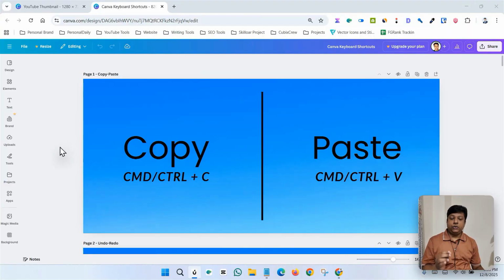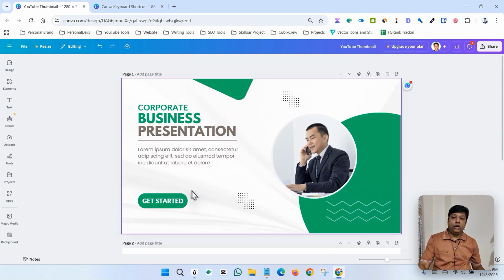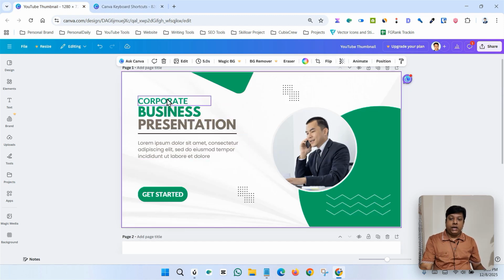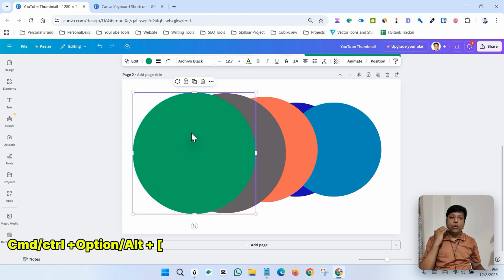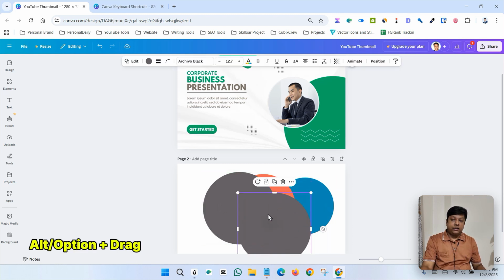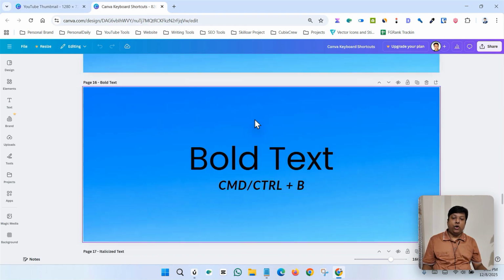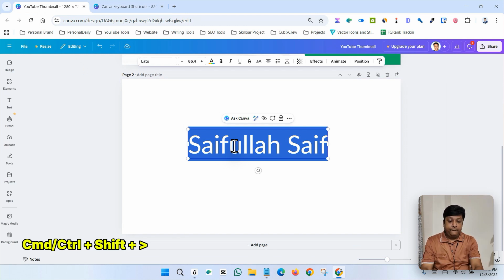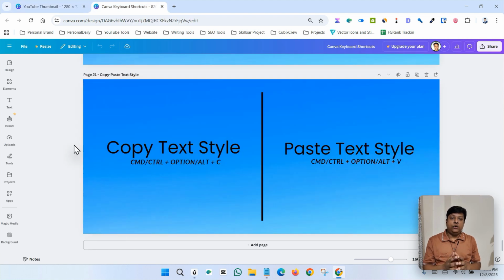Hidden Canva Shortcut Keys That Are Killing Your Design Speed! Canva Course for Beginners | 14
Discover Canva shortcut keys every designer must know! 🎨 In this step-by-step tutorial, learn game-changing keyboard shortcuts to boost productivity, design faster, and achieve professional results effortlessly. Whether you're editing graphics, creating clean layouts, or managing multiple elements, these easy-to-use shortcuts will save you hours and simplify your workflow.

✅ Copy, paste, undo, and redo with quick key combos
✅ Select, group, and duplicate elements in seconds
✅ Zoom in/out, add shapes, and bold text with minimal effort
✅ Speed up font adjustments and style copying

This tutorial is packed with reliable tools and innovative solutions to transform how you use Canva. Stop wasting time doing things the slow way—start working smarter today! Ready to level up your graphic design skills? Let’s get started!

CHAPTERS:
00:00 - Intro
00:32 - Copy and Paste Techniques
01:04 - Undo and Redo Functions
01:24 - Select Multiple Elements
01:46 - Select All Items
02:03 - Duplicate Elements
02:18 - Grouping and Ungrouping
02:45 - Send Backward and Forward Layers
03:45 - Delete Items
03:51 - Zoom In and Out
04:19 - Quick Copy Methods
04:35 - Add Shapes and Text
05:25 - Text Formatting: Bold, Italic, Underline
06:05 - Adjust Font Size
06:38 - Copy and Paste Text Style
07:17 - Outro